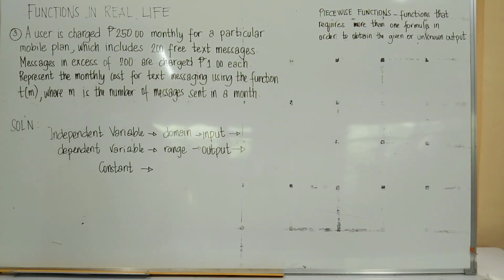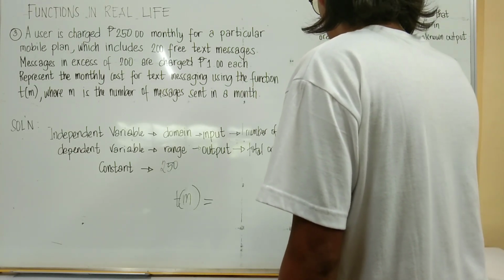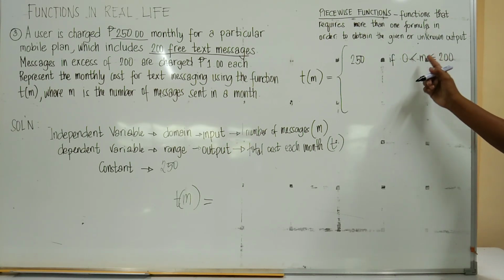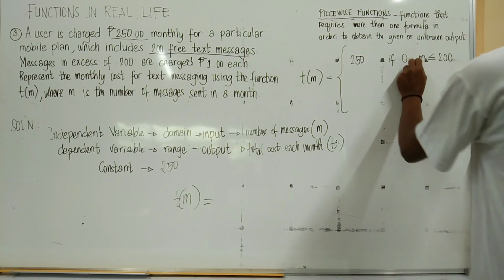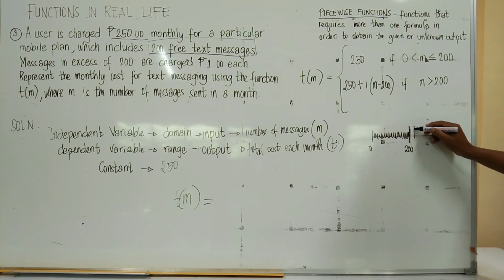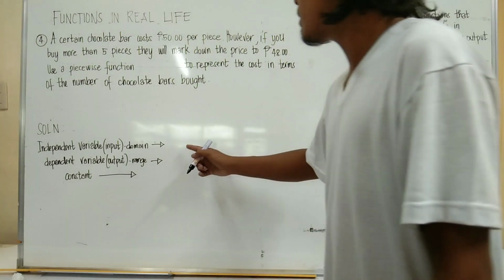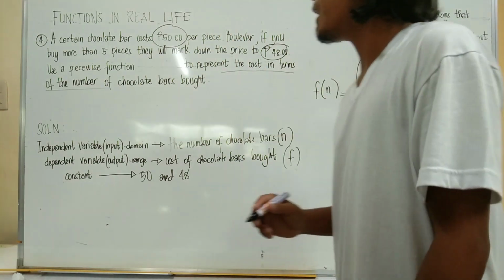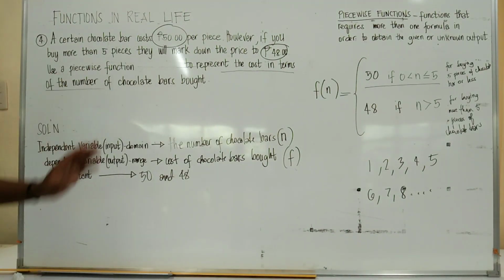Easy way to write PIECEWISE FUNCTIONS G11 GENERAL MATHEMATICS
examples of writing piecewise functions